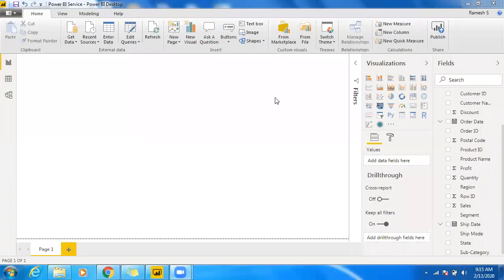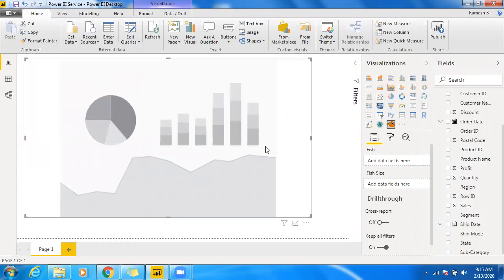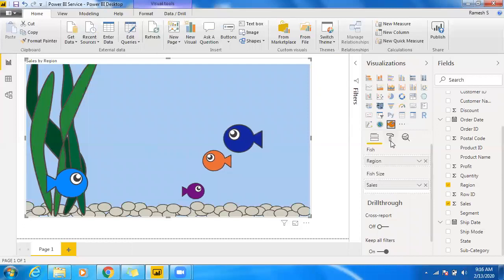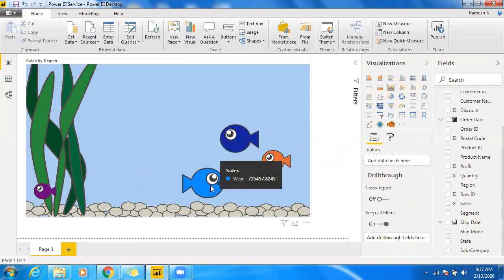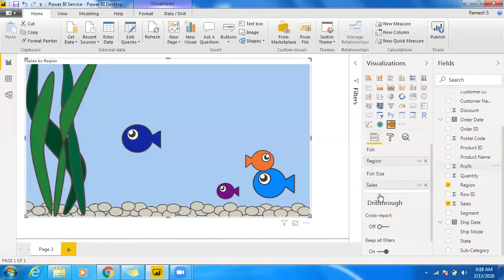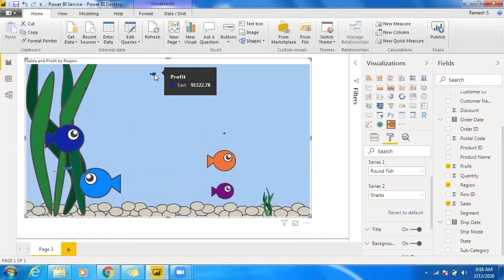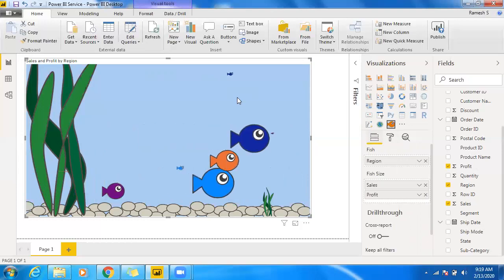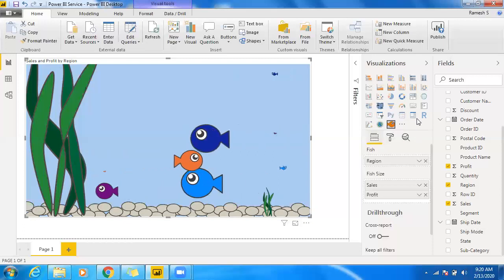Power BI | Fish 🐟 | Custom Visual | Enlighten Aquarium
Enlighten Aquarium Custom Visualization in Power BI.